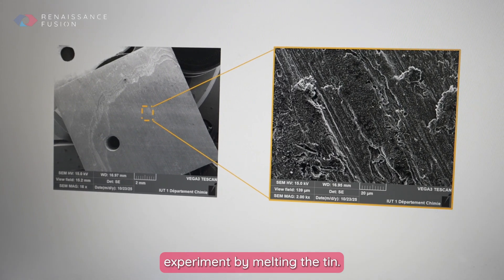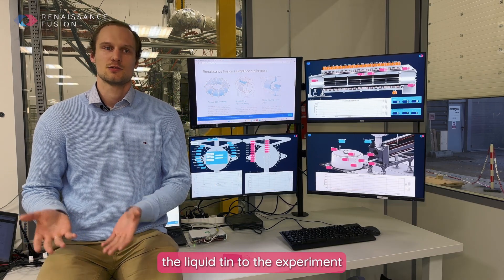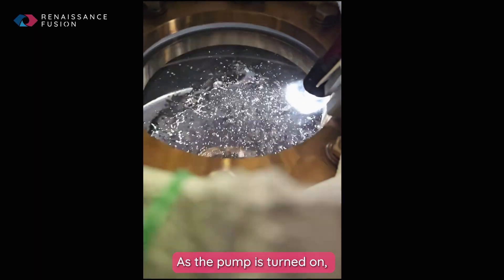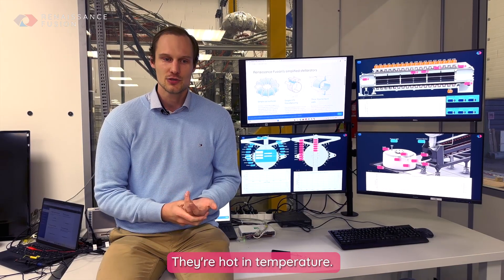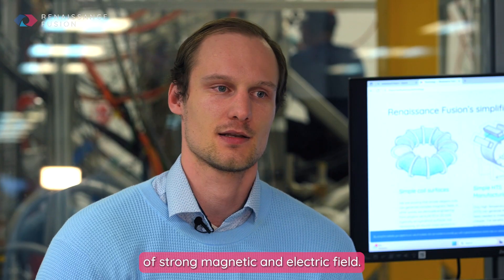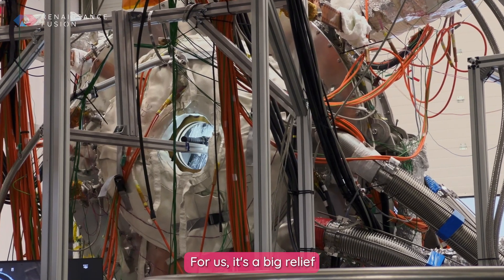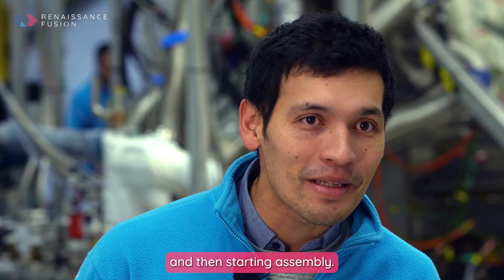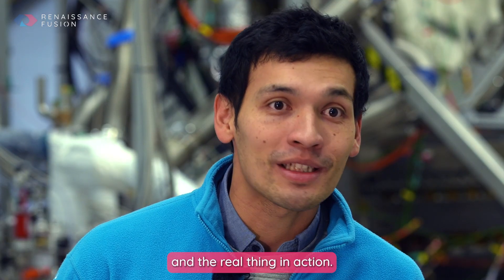Experiment - Destination Stellarator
Get a sneak peek behind the scenes! On October 30, 2025, Renaissance Fusion presented the results of a historic experiment: levitating hot liquid metal in fusion-relevant conditions.

Renaissance Fusion is a research and development company that aims to design, build and market a nuclear fusion reactor based on stellarator, high-temperature superconductors (HTS) and liquid metals technologies.